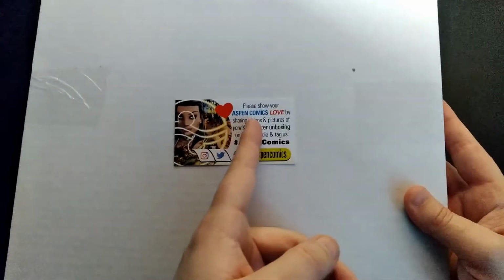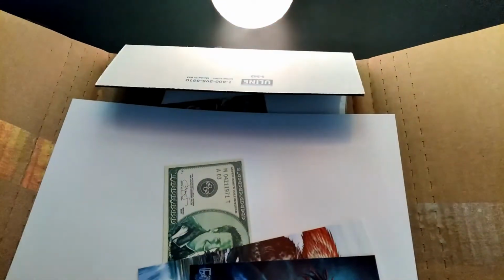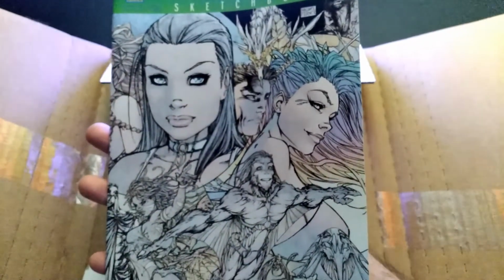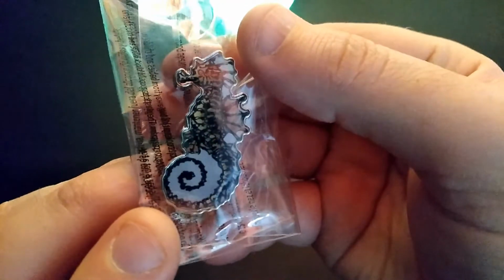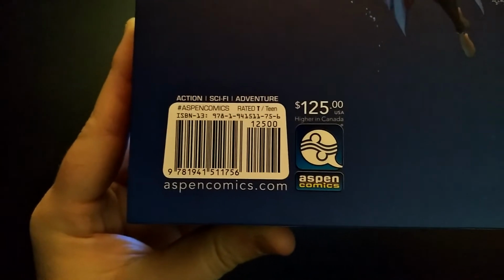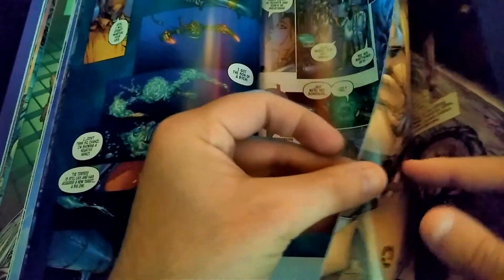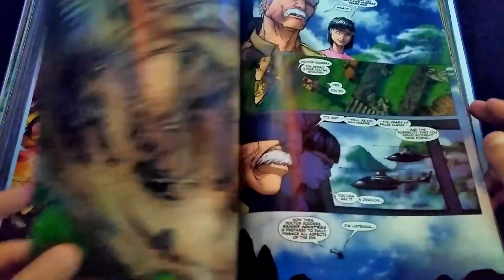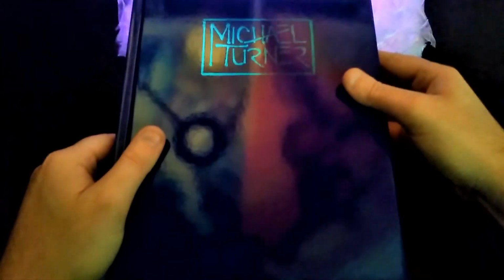Michael Turner Creations Kickstarter Unboxing Soft Spoken ASMR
Want to see what came in the Michael Turner Creations Kickstarter campaign?  You'll never know if you don't watch!

Sub her channel here.  A collab is in the works!

Opening animation done by Micah Buzan.  I poorly inserted my own channel title over it.

Hey everyone!  Just click the heart on my profile.  Its totally free!